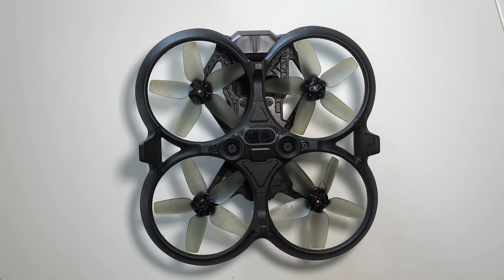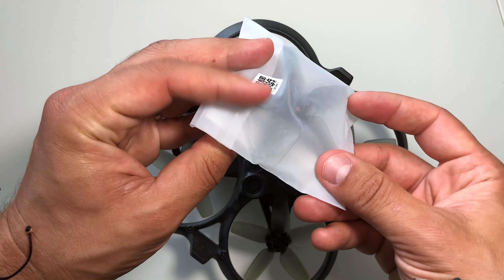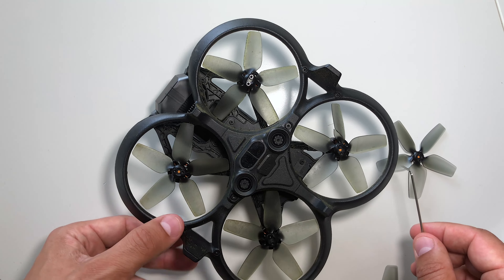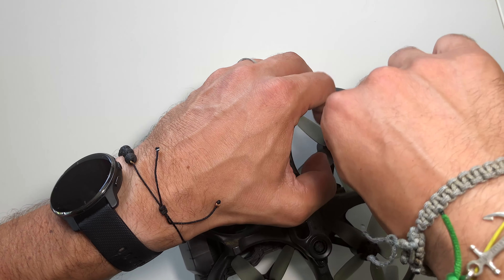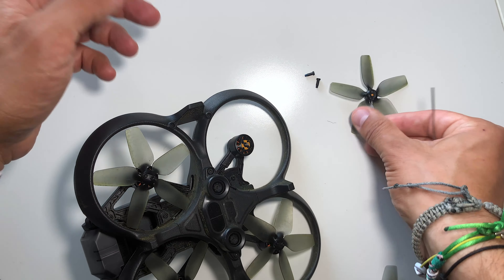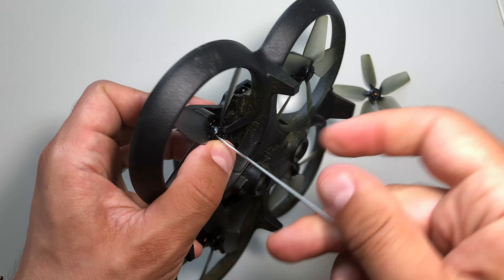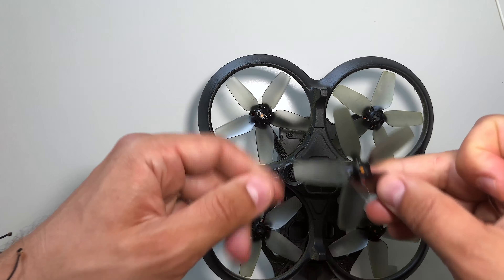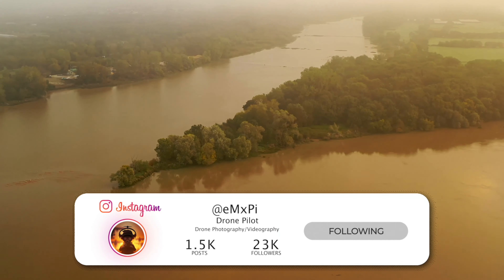[HOWTO] : Fix broken propeller of DJI AVATA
In this video, let's replace a broken propeller of @DJI avata

Chapters :
00:00 - Intro
00:44 - Fixing
04:12 - Outro